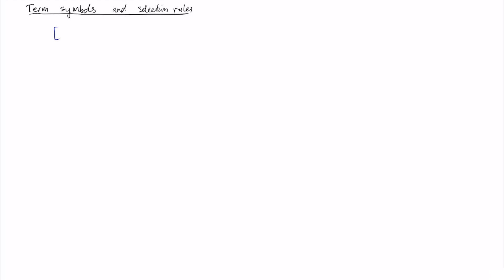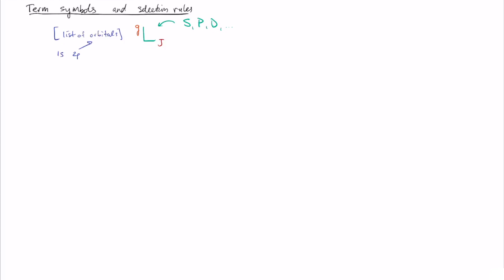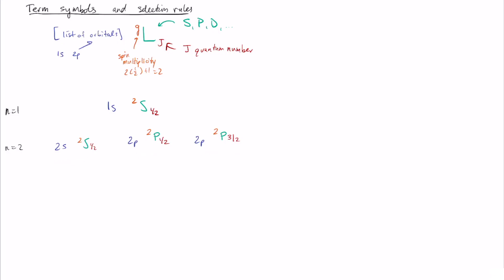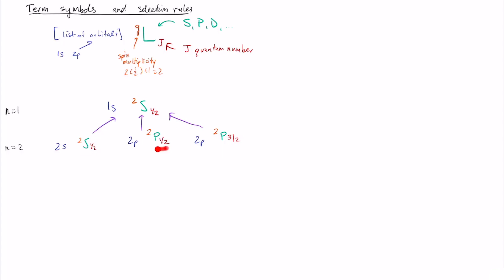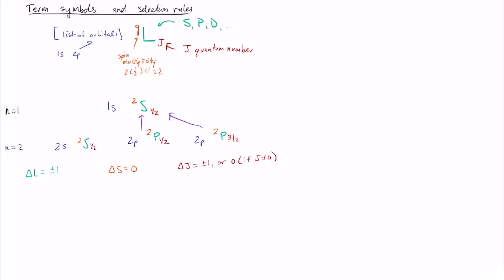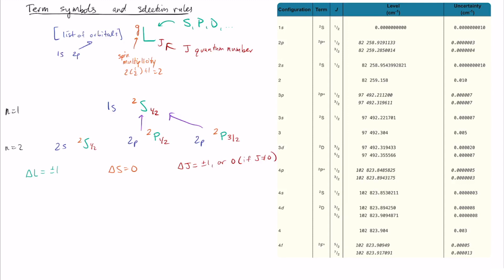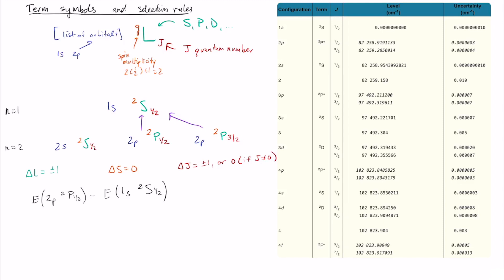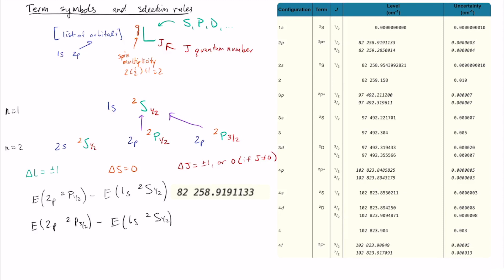Hydrogen 16: Term symbols and selection rules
We learn how to determine atomic term symbols and how to use them with selection rules to determine allowed transitions in spectra.